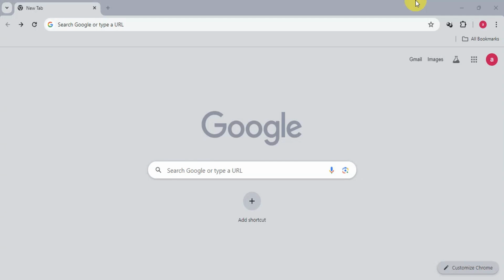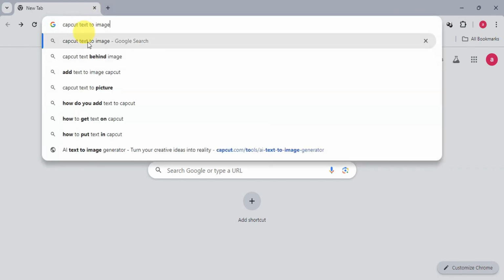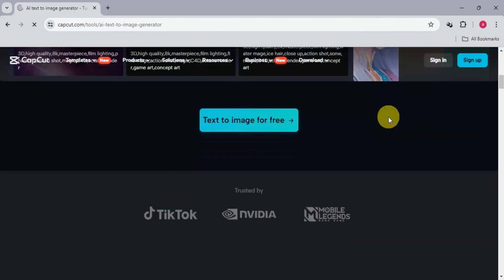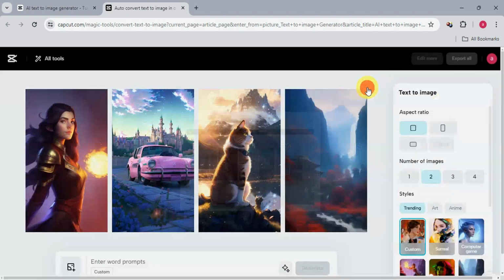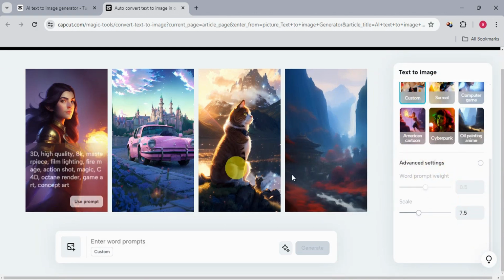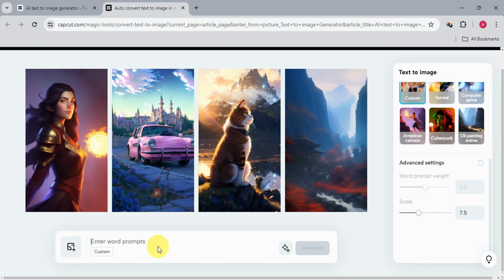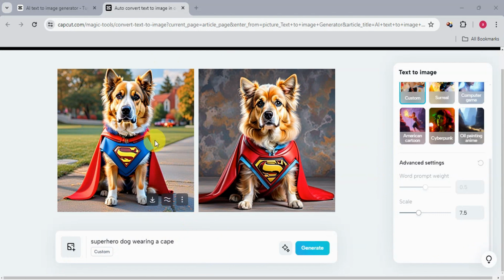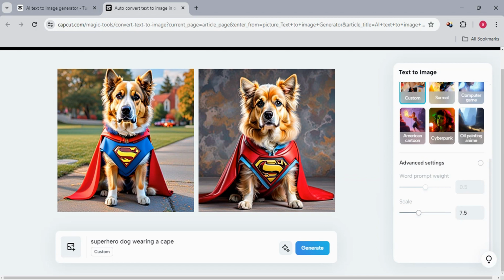Text or Photo to AI Image in Capcut | Easy Guide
Learn how to generate AI images using photos or text in Capcut with this easy guide. Create stunning visuals with artificial intelligence in just a few simple steps!